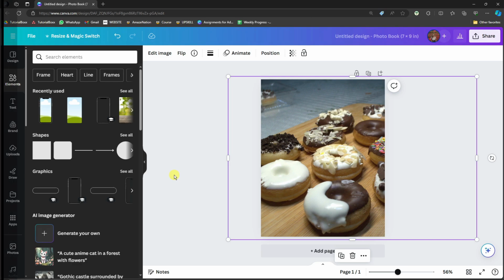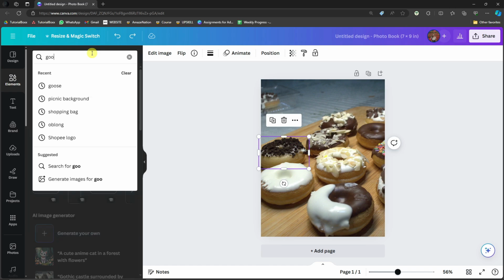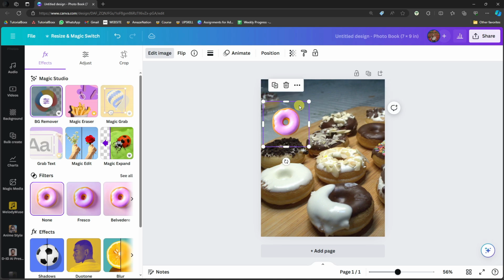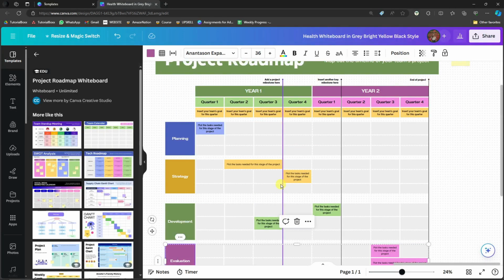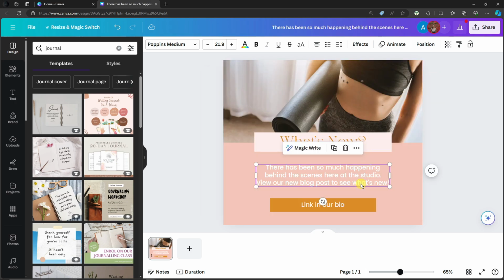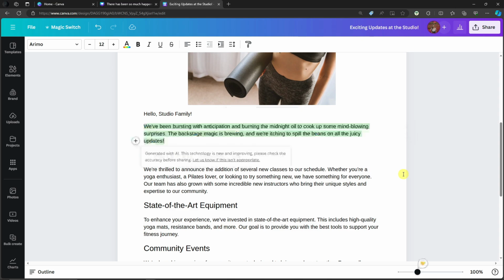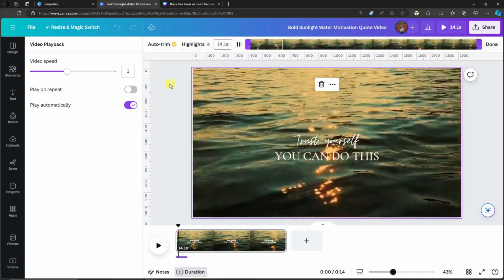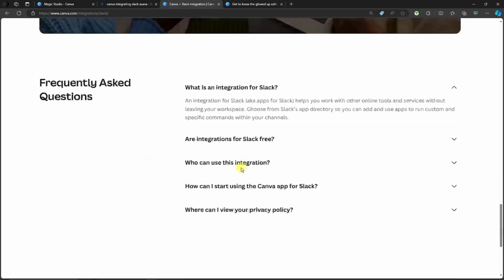How To Use NEW Canva Features You NEED To Know About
Unlock the latest features in Canva with our in-depth tutorial! In this video, we explore the newest tools and functionalities that Canva has to offer, providing you with all the tips and tricks you need to enhance your designs. Whether you're a beginner or a seasoned user, these updates will elevate your creativity and productivity.

Learn how to use Canva's new features with our step-by-step guide. We cover everything from basic tutorials for beginners to advanced tips for experienced designers. Discover how to make the most of Canva's latest updates and improve your design skills effortlessly. From creating stunning graphics to optimizing your workflow, this video has it all.

Our easy Canva tutorial will show you how to navigate the app, utilize the newest features, and apply professional design techniques. Perfect for anyone looking to stay ahead with Canva's latest updates and innovations.